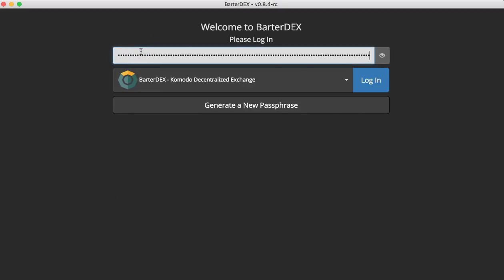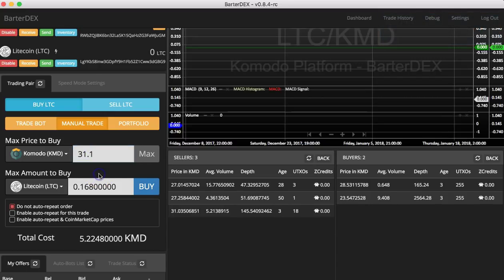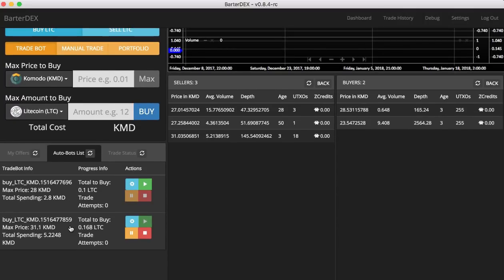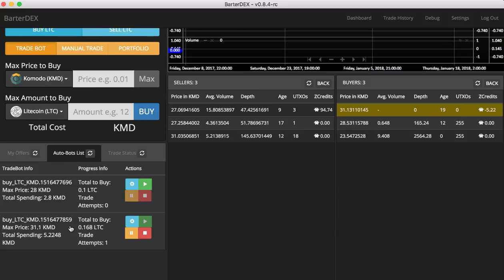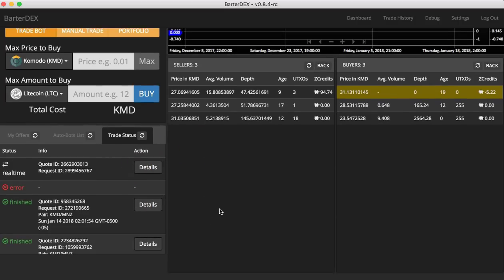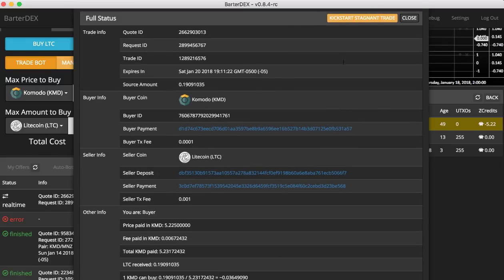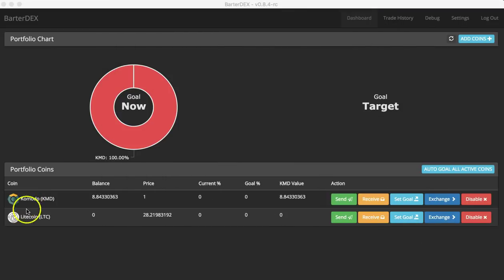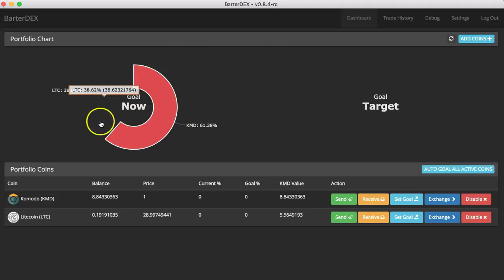Litecoin Atomic Swap BarterDEX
Litecoin atomic swaps on BarterDEX!